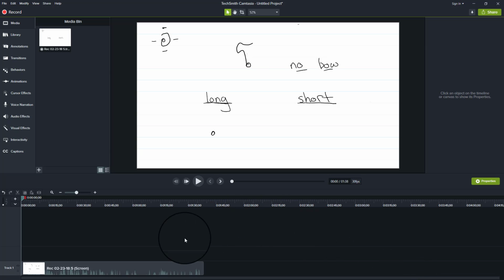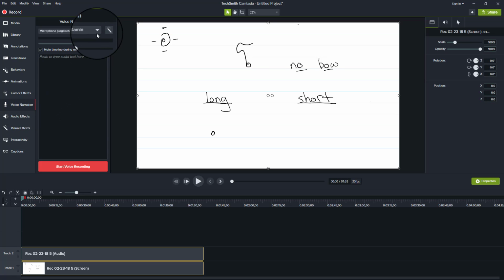Camtasia: Best Practices - Part 1